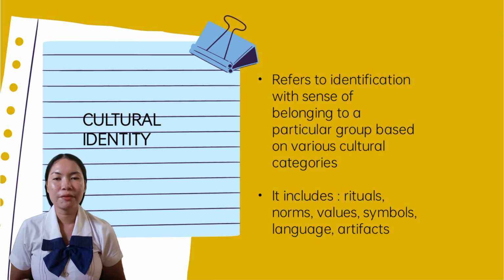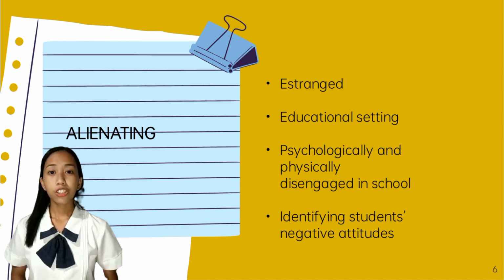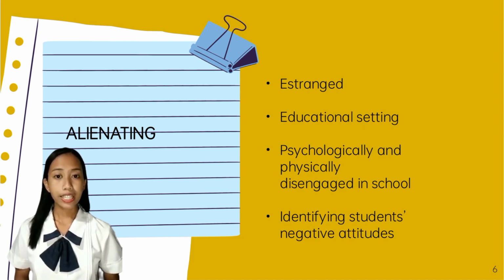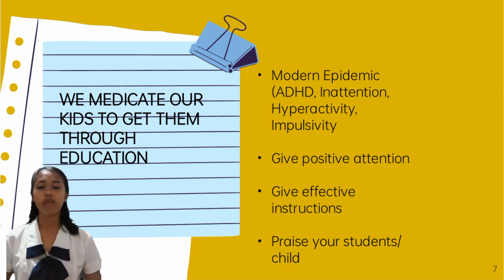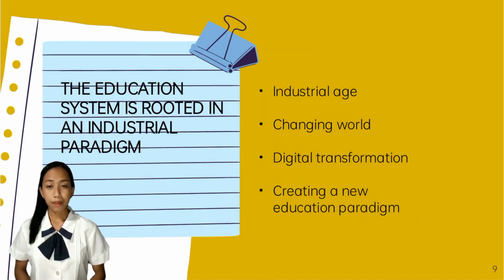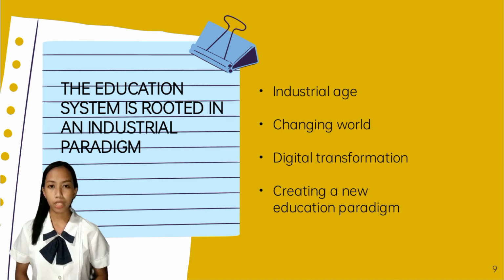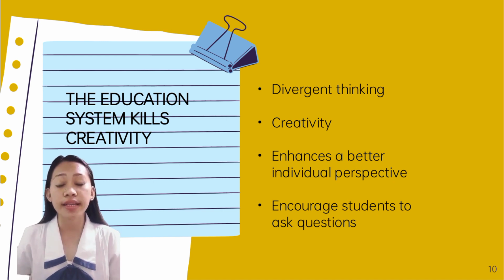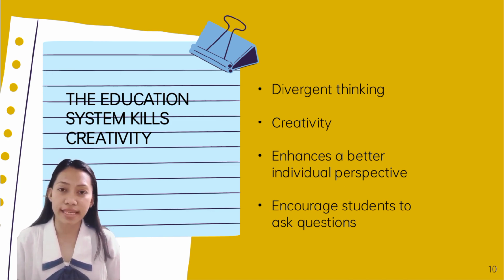VIDEO OUTPUT NO. 3 GROUP 3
To sum up all, Sir Ken Robinson's book Changing Education Paradigms offers an inspirational overview of the current global educational system. To engage with these children in a teacher-student relationship, you must encourage them to be active, reflective and creative. We must continuously learn and grow in order to better prepare ourselves, our students, and the workforce as a whole.